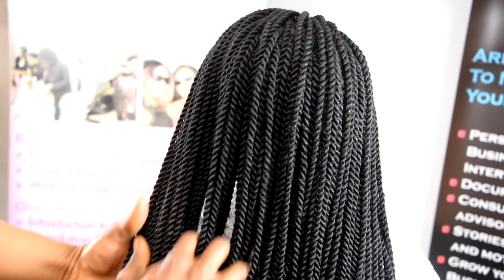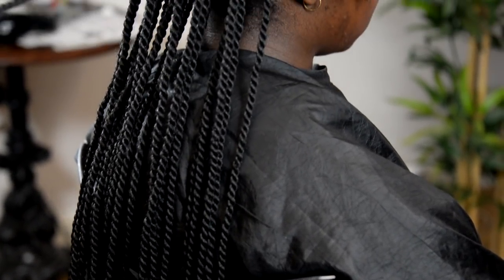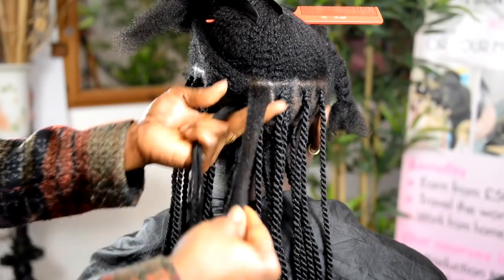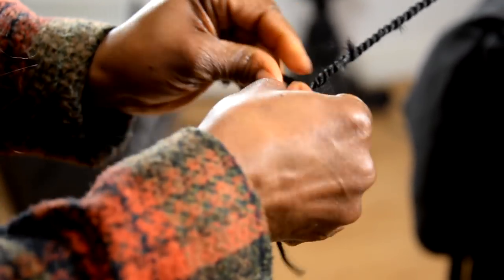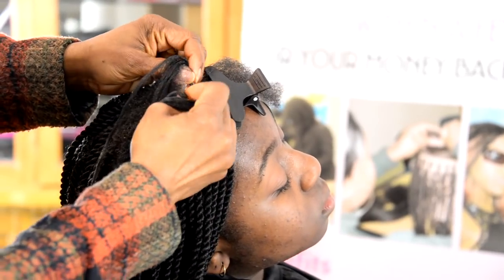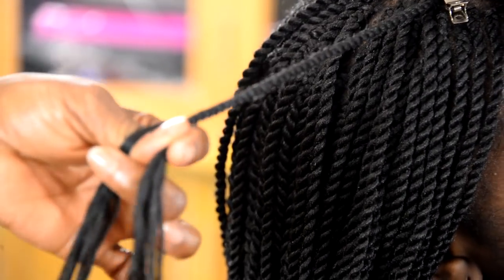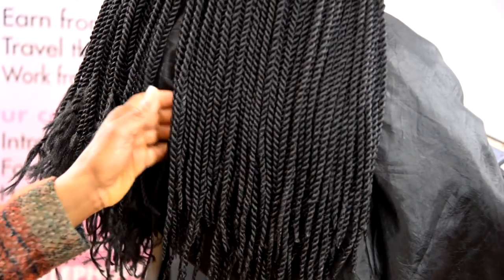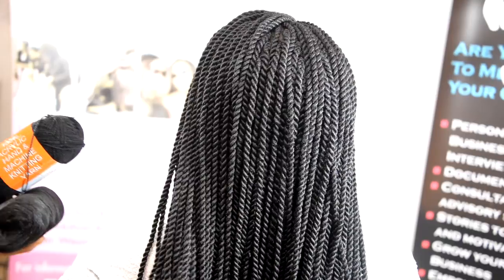TWO STRAND ( UNDERHAND) TWIST WITH BRAZILIAN WOOL .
A DAY IN THE SALON.
 Mega wanted a real quick DO and suggested a 2 strand twist to shore up her natural hair for a quick getaway from home to library to study for exams.

Let World of Braiding help you get ahead in the industry. Join us and register to be noticed for your skill and professionalism when you become a member of our group.